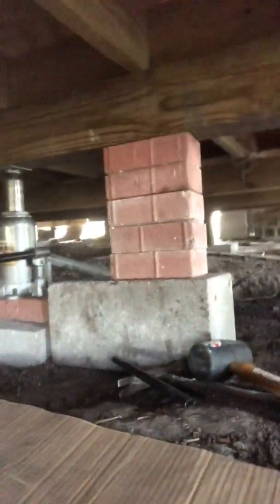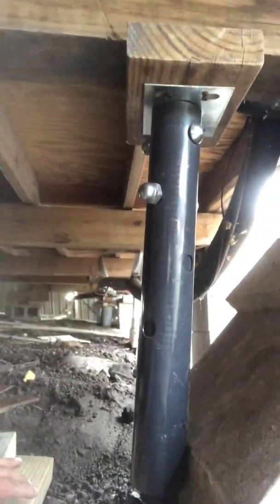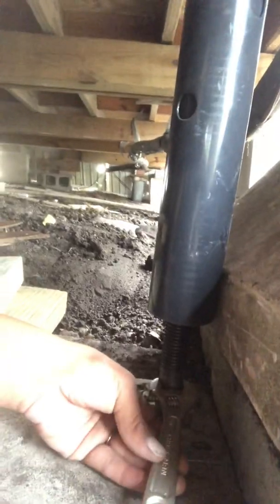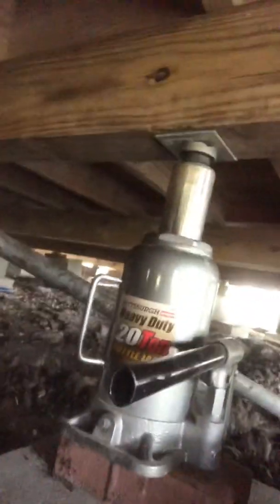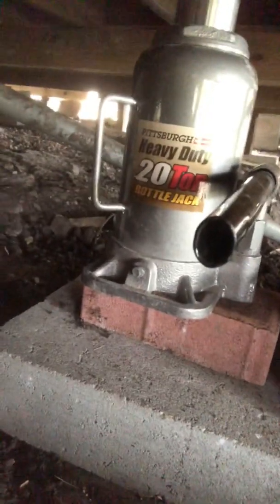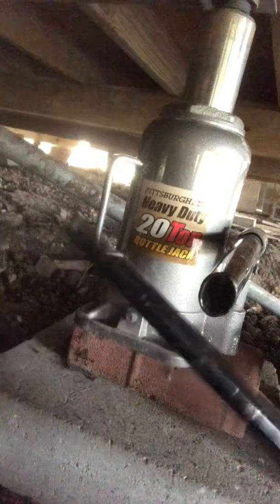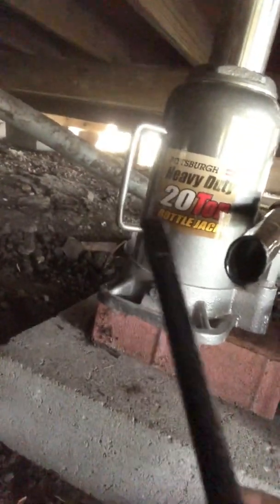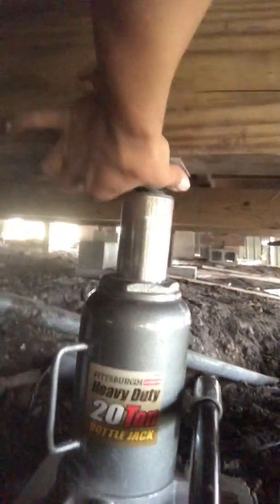How to Pier and Beam Foundation using 20 ton jacks & a Jack Post, install beam under house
You will need:
Jacks (costs about $30-$40 per jack)
Or by Jack Posts (leave under house as support use wrench to raise house - these are used as jacks and support the house- Home Depot $20-$120/jack post)
Large cement blocks
Treated lumber to stack on your bricks once house is raised (all different sizes: cut some before you crawl under house & make sure to have some different sized width and height shims & boards)
Hammer - to get that treated lumber in nice and tight once house is raised
Square metal plates - to place at top of your jacks but below your beam that you are raising so you don’t crack the board/beam you are raising
Card board to lay on ground under house in case it’s muddy
NOTE: it’s best to place jacks on each side of the actual area you are trying to raise: front middle and back if you have enough jacks, and always place the jacks where 2 boards/joists cross or intersect because it lifts the house proportionally instead of just lifting one board)
GOOD LUCK!